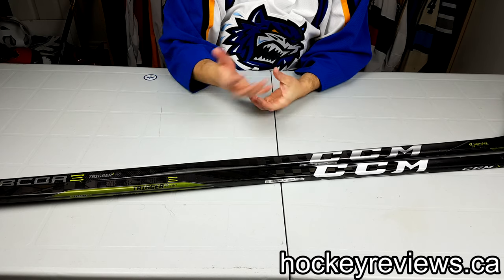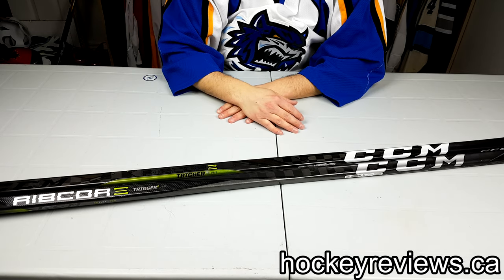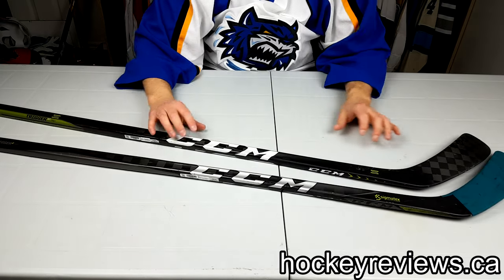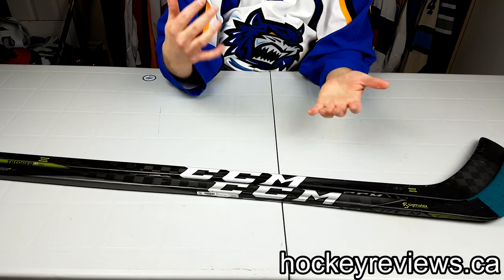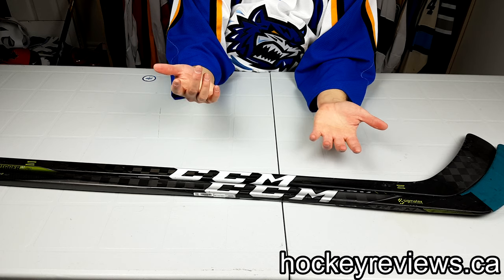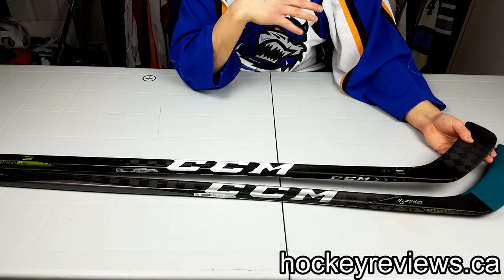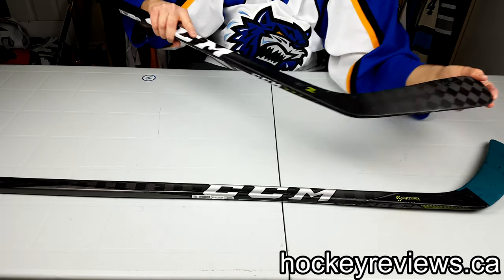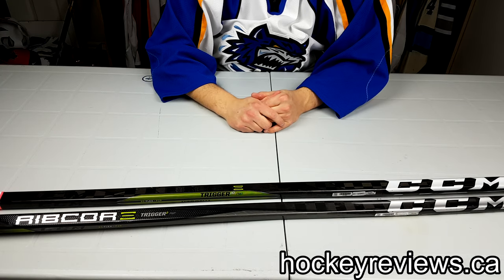CCM Trigger 3D Hockey Stick Review, Excellent Stick But Not Worth the Upgrade Over Trigger 2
Written portion coming soon!

Equipment Used:
Stick: CCM Trigger 2, CCM Trigger 3D

Camera: Samsung Galaxy S7 Edge